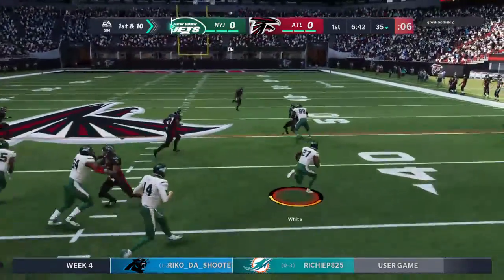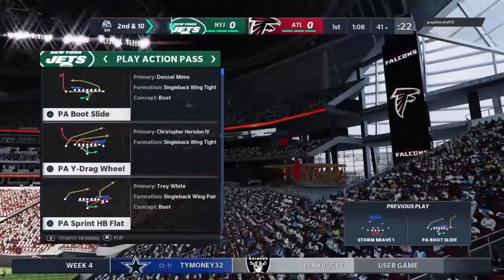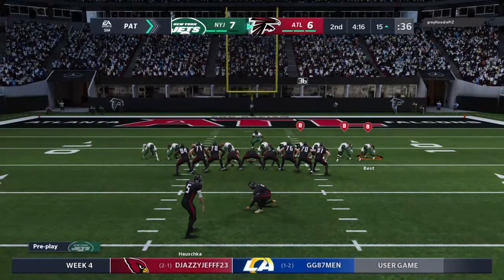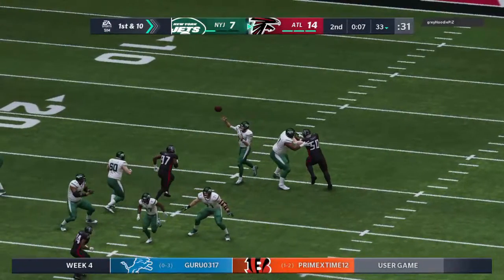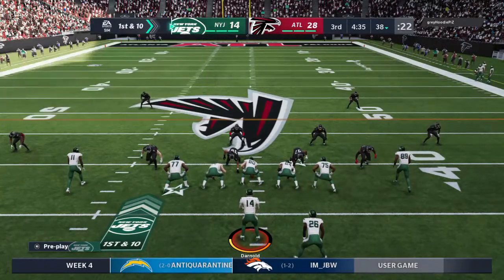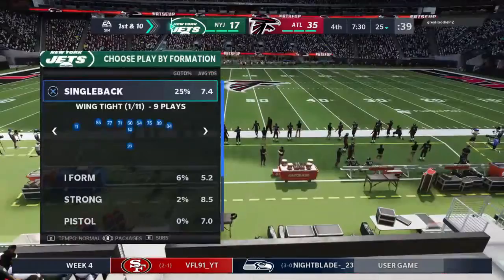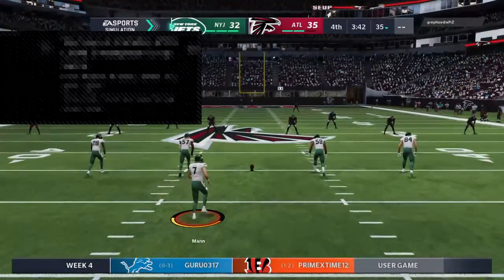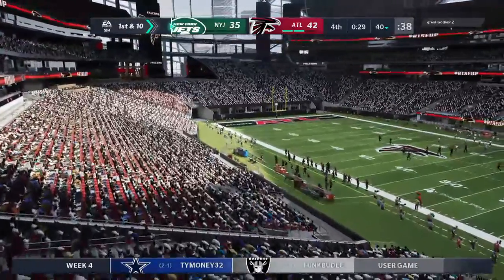HoodieBryce-'s Live PS4 Broadcast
Come tune in!